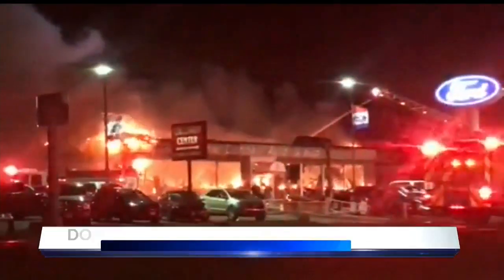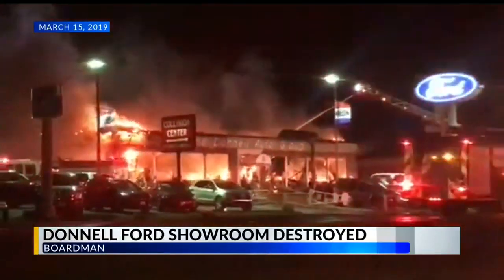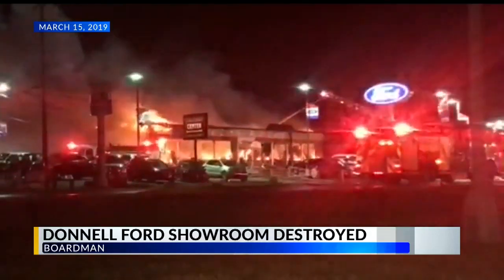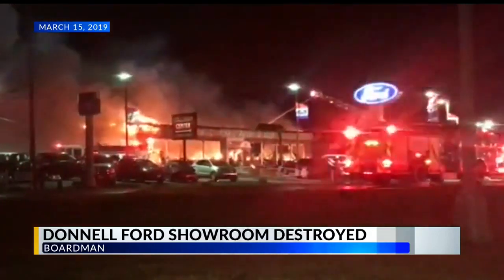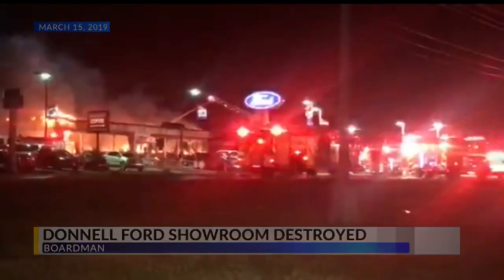Donnell Ford prepares for construction of brand new showroom after fire